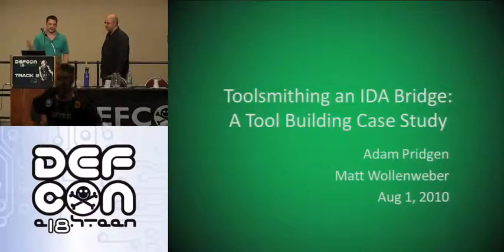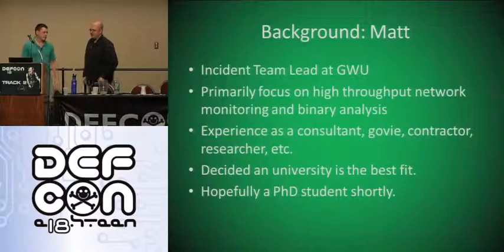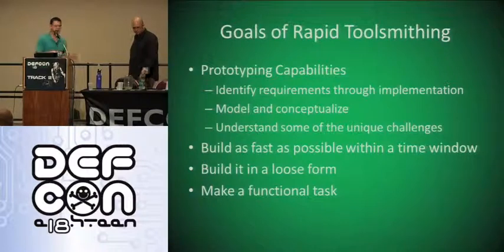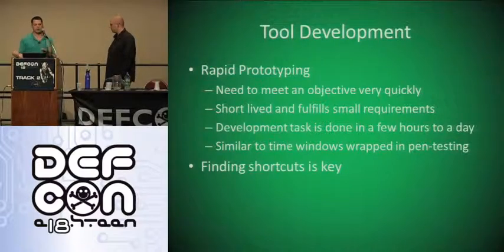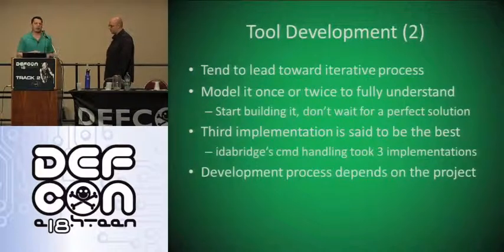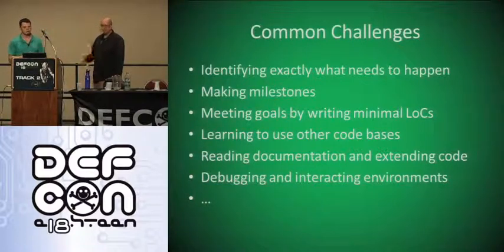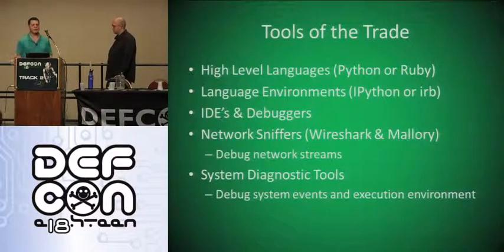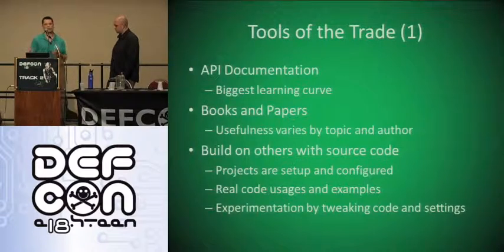DEFCON 18: Toolsmithing an IDA Bridge Case Study for Building a Reverse Engineering Tool 1/3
Speakers: Adam Pridgen, Matthew Wollenweber

The presentation is a case study about an approach to building reverse engineering tools, but in this case, a network bridge between IDA Pro and Debuggers. The presentation will cover the development side of things, and discuss how to leverage open source projects as supplements for code and learning aids, detail useful sources for this type of development, and provide insight about how to build C++ extensions for WinDbg and IDA, as well as building Python plugins for ImmunityDebugger and VDB.

Additionally, tips and techniques for rapid software development and testing will be described to help aid those onesy/twosy development teams. The target audience for this presentation are those interested in tool development.